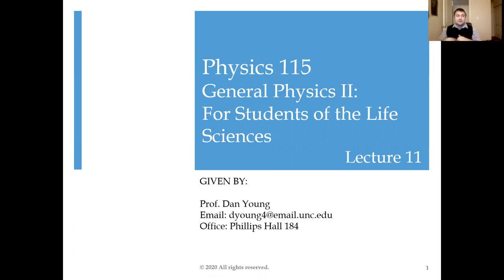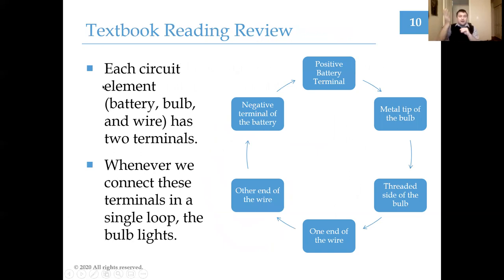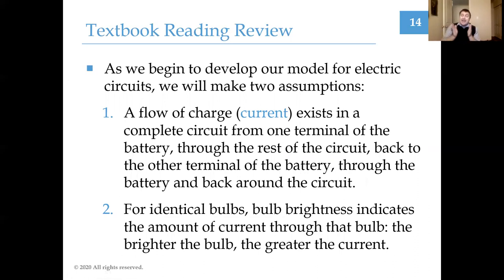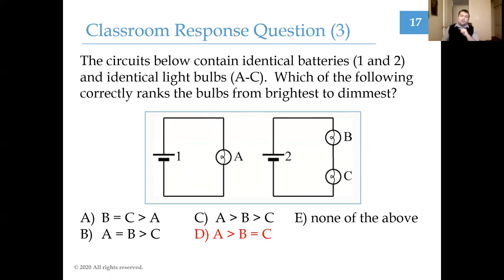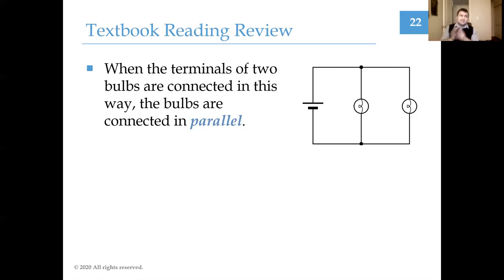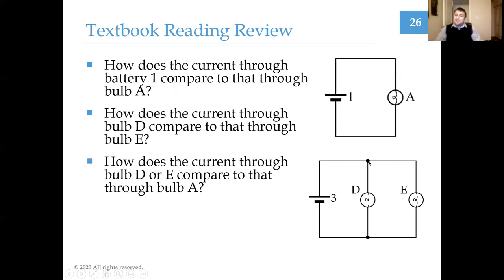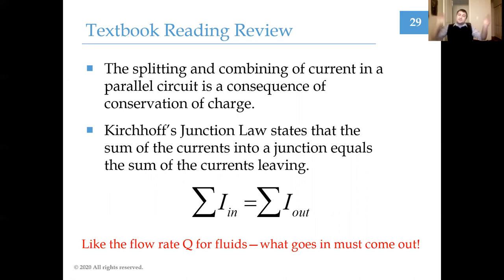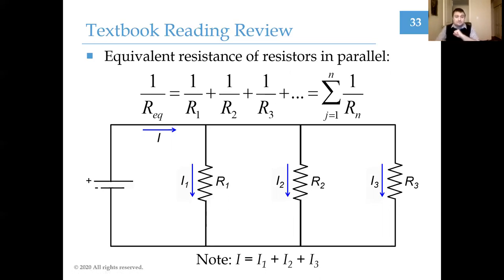PHYS 115 Lecture 11: Electric Circuits 1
This is an introduction to electric circuits and presents the current model and resistance.